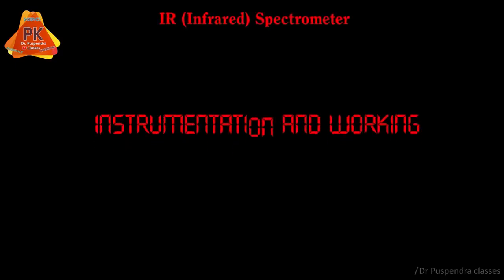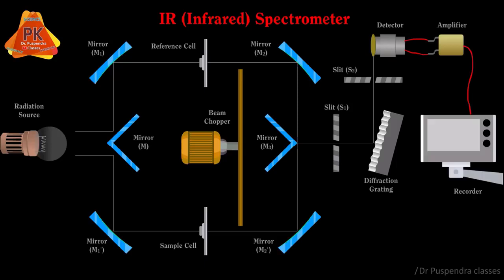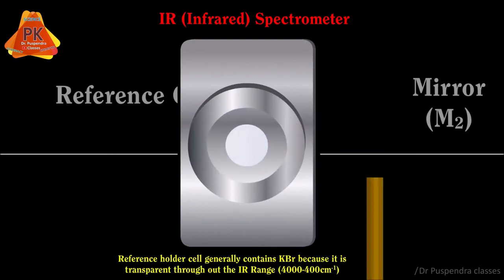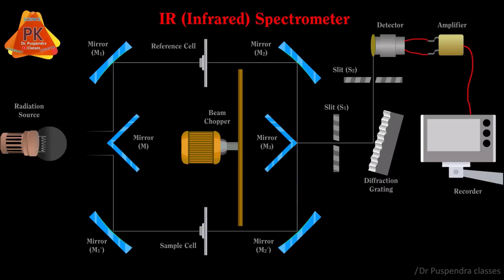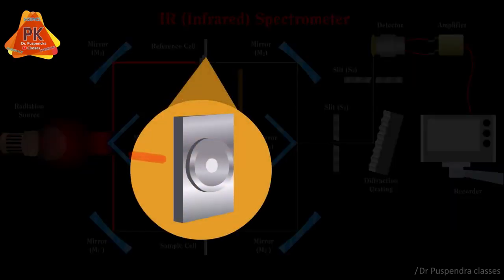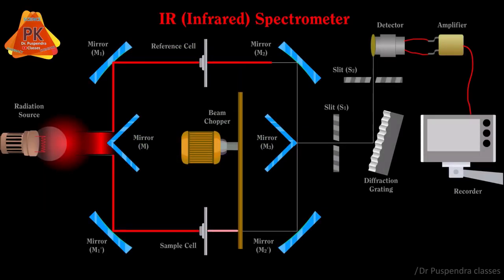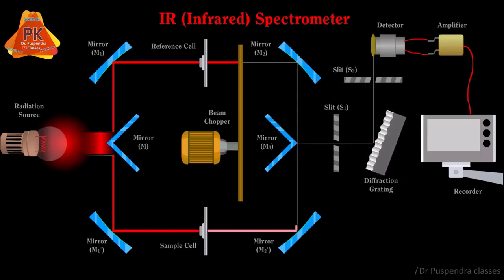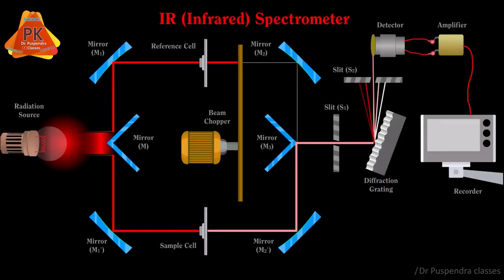Spektroskopi Animasi Inframerah Spektroskopi Inframerah IR Instrumentasi Spektrometer IR